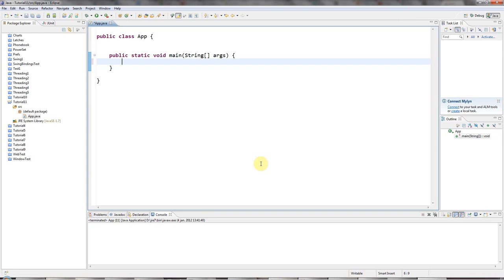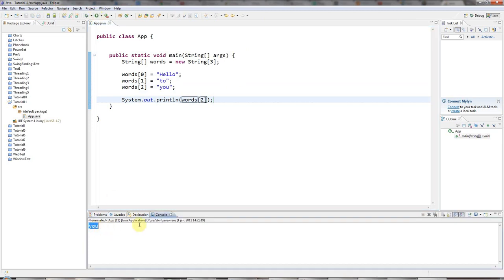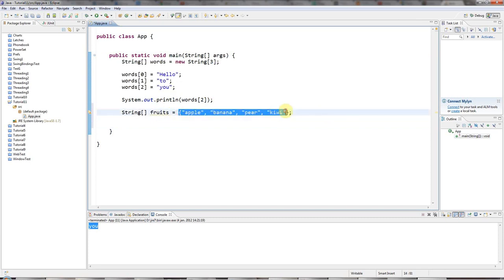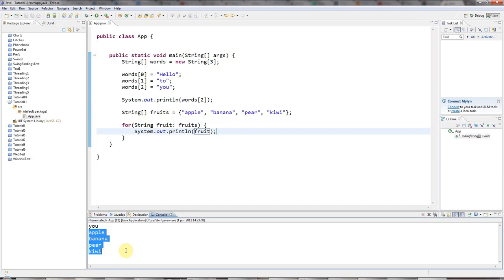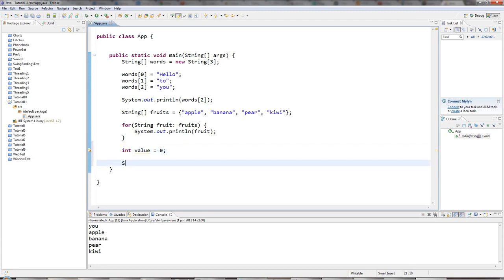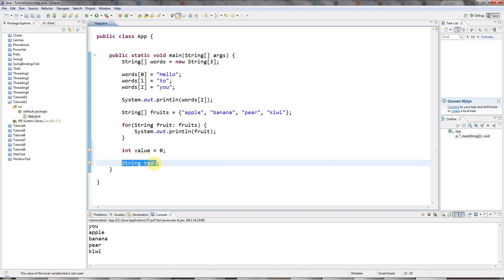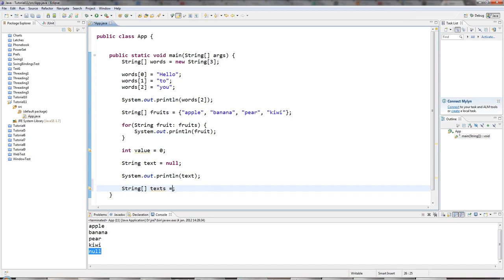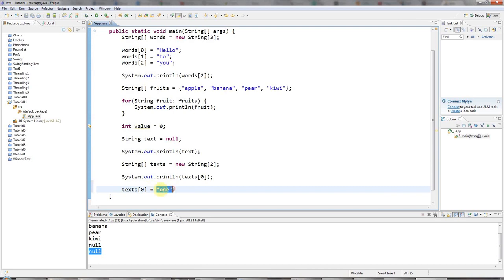Learn Java Tutorial for Beginners, Part 11 Arrays of Strings